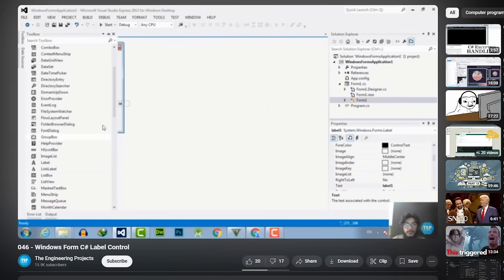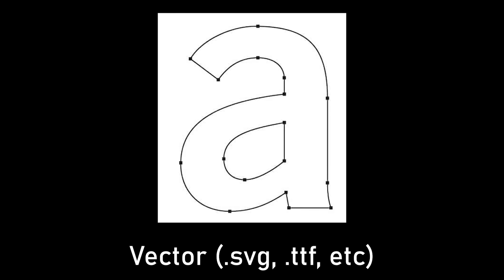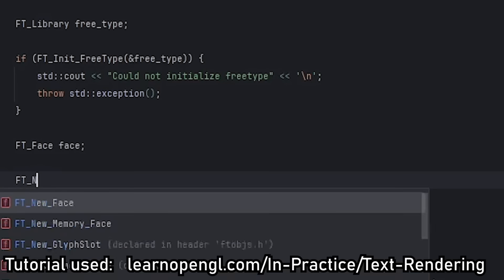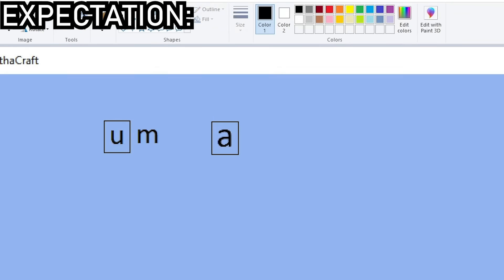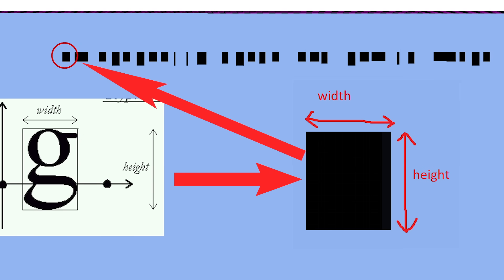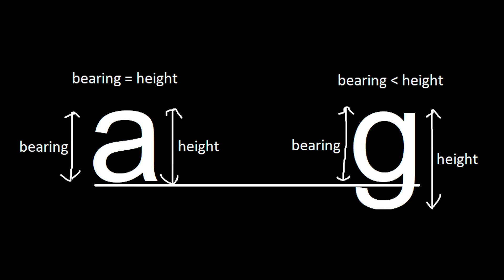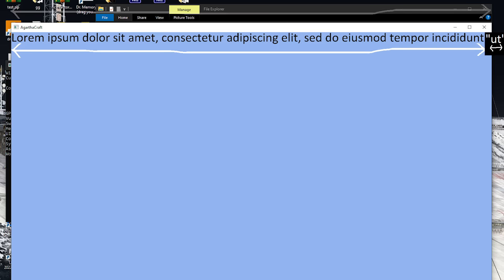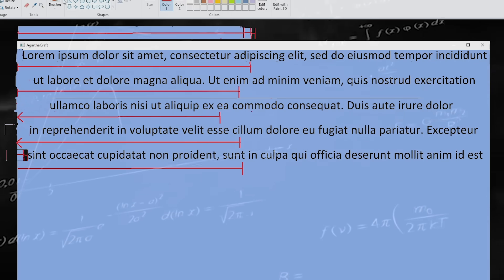Text in games is not as simple as you think.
Game developers usually have pre-existing libraries or frameworks or blah blah blah to easily handle text. But I have decided to add text rendering from scratch out of morbid curiosity.